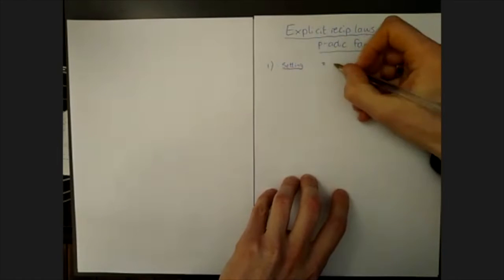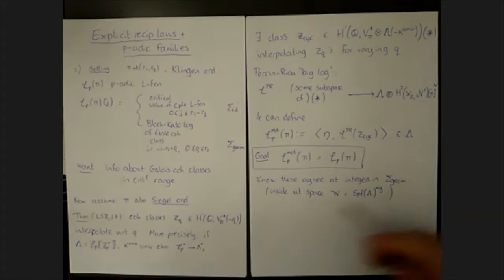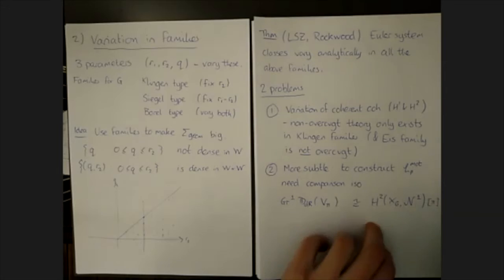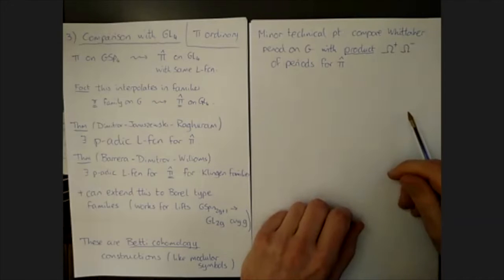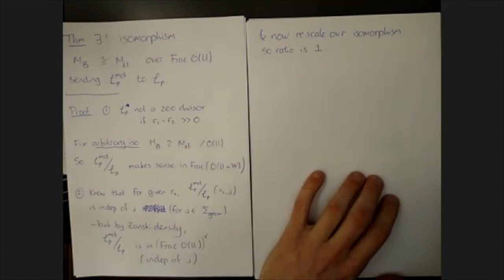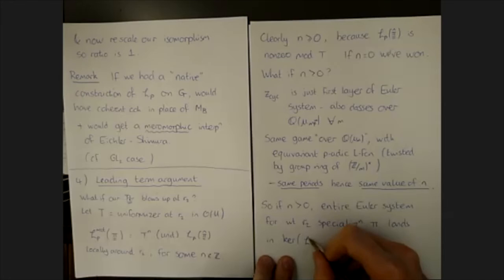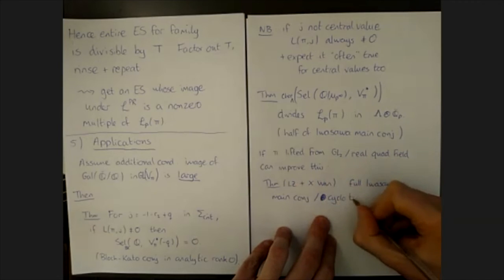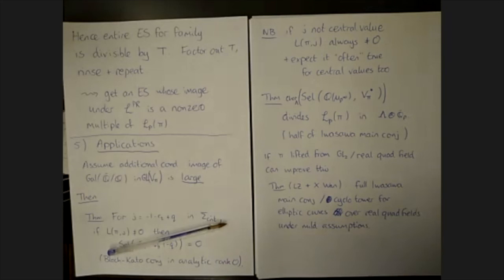p-adic L-functions via higher Hida/Coleman theory II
Atelier: Théorie de Coleman supérieure et applications / Workshop: Higher Coleman theory and applications (11déc. 2020 / Dec. 11, 2020)

David Loeffler (University of Warwick)

Abstract: I will describe an application of higher Hida theory for GSp4 to the construction of p-adic L-functions. The key to this construction is a pushforward map relating traditional Hida theory for GL2 x GL2 to higher Hida theory for GSp4. This is a joint work with Pilloni, Skinner and Zerbes, and is one of the main ingredients in my subsequent work with Zerbes on a reciprocity law for the GSp4 Euler system (which will be described in Sarah's talk).